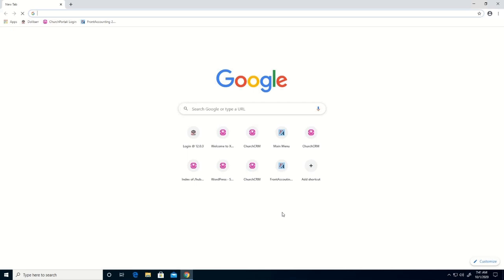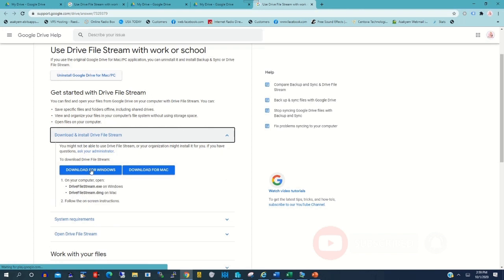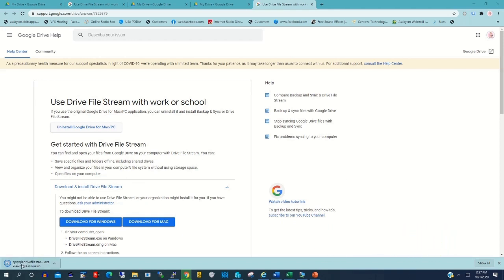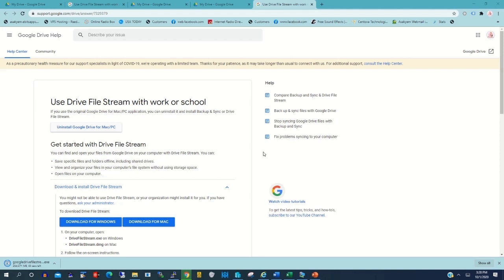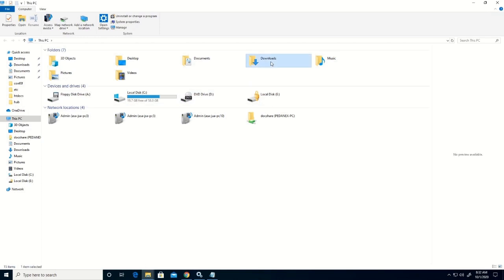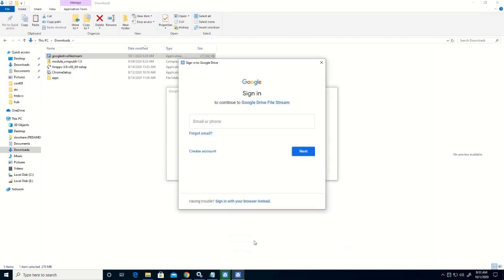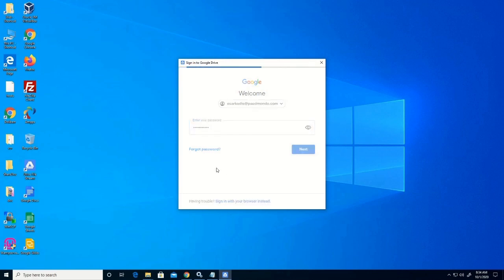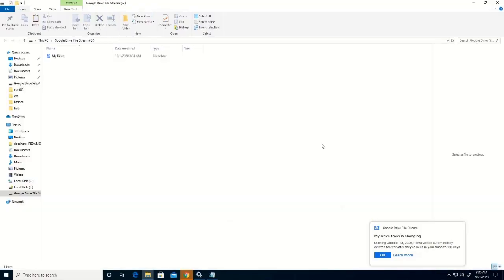Google Drive - How to Download and Install On Windows 10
In this tutorial, I will take you through the steps by step process on Google Drive  How to Download and Install On Windows 10

00:00     Intro
00:06     Introduction
00:17     Download Google Drive for desktop
03:35     Install Google Drive on Desktop
06:28     thanks